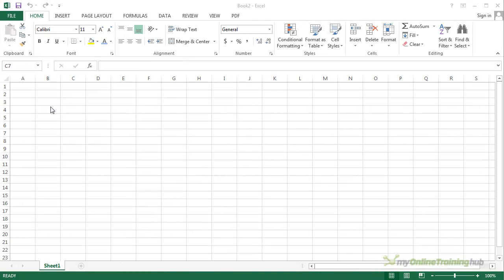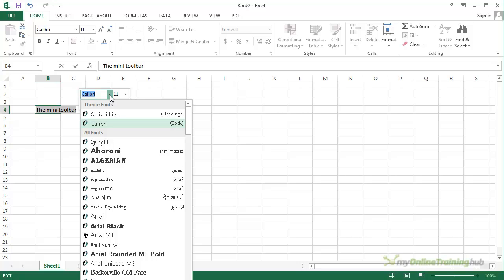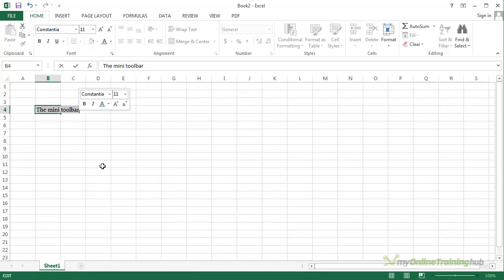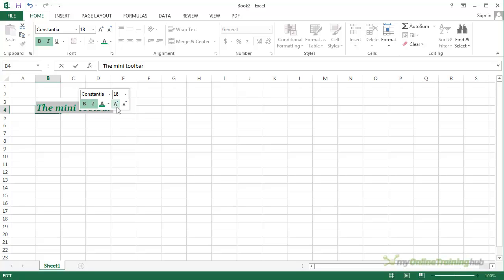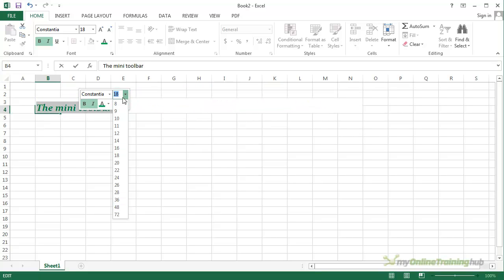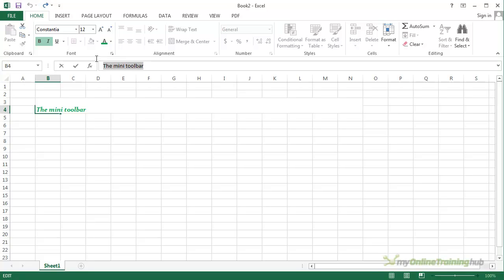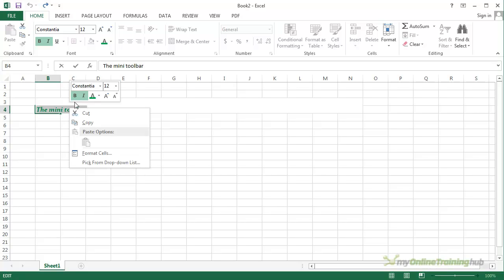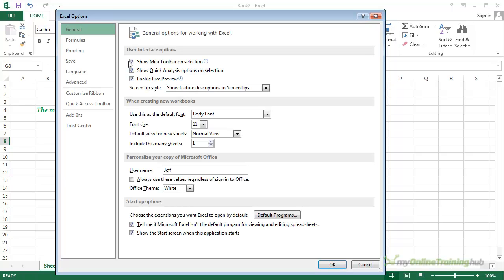MS Excel 2013: Mini Toolbar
Mini Toolbar in MS Excel 2013